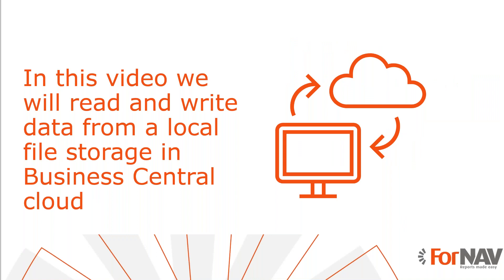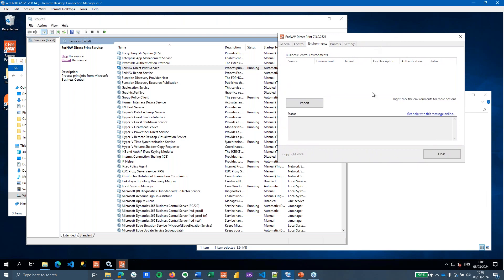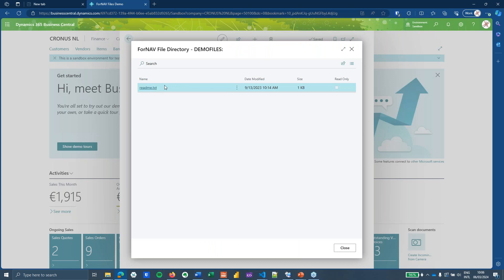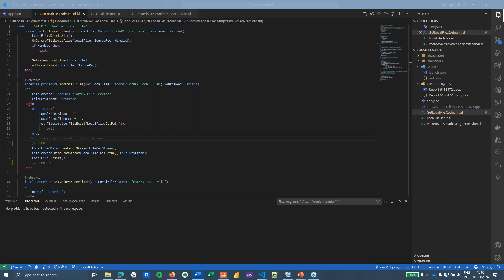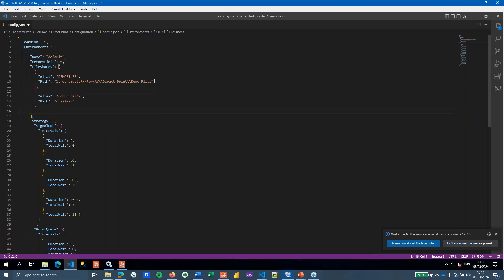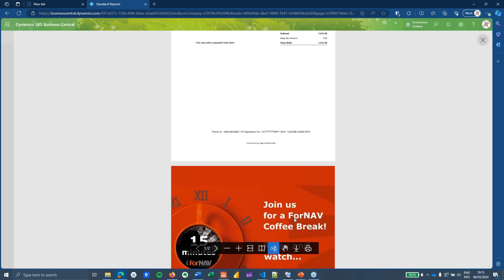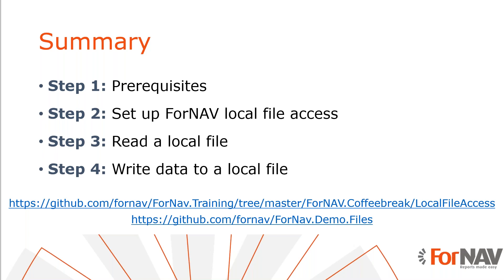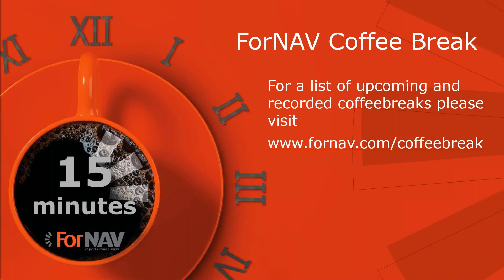Access files on your local drive from Business Central cloud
Regain access to your local files from Business Central Cloud with ForNAV!
Join René Brümmel, a product specialist at ForNAV, in this insightful video session, where he demonstrates how to set up and use ForNAV Direct Print and File Service to access local files and drives directly from Business Central Cloud. René walks you through the step-by-step process of setting up local file storage, reading data, and writing data to your local file system.
In this session, René showcases practical examples, including reading text files, appending files to ForNAV reports, and storing reports directly in your local folder.
Don't miss out on this opportunity to enhance your Business Central Cloud experience! Watch the full Coffee Break session now.